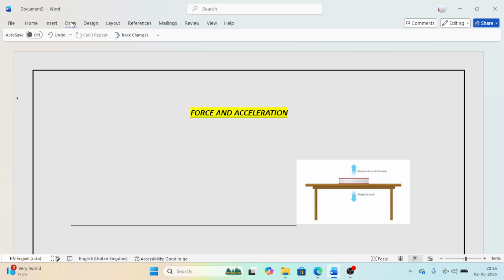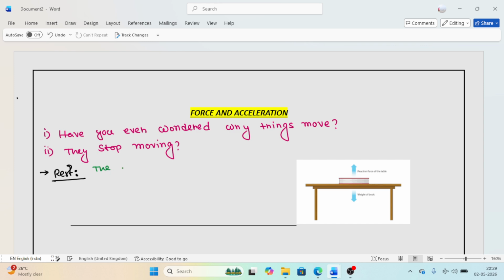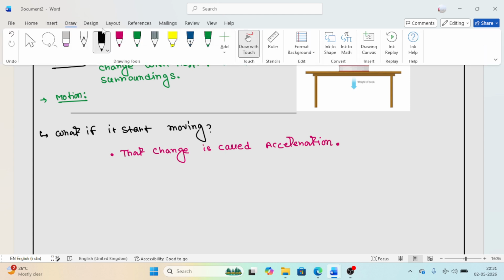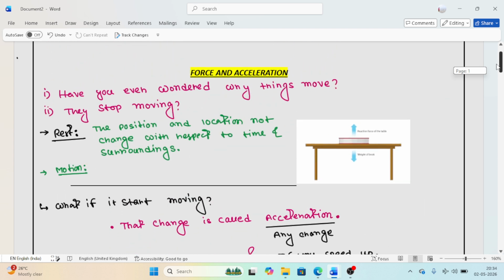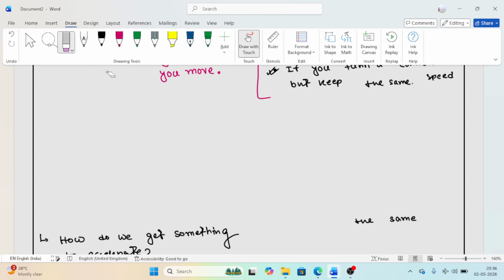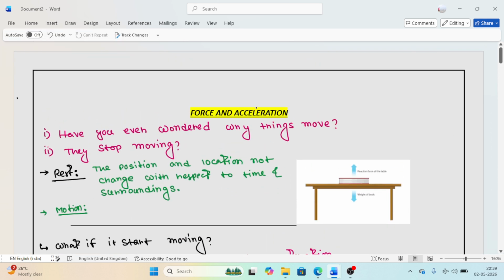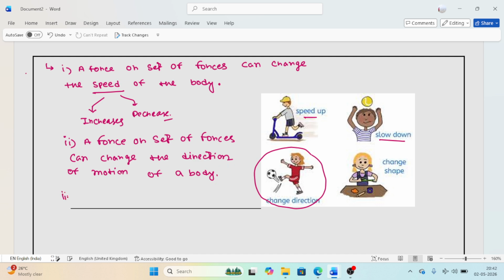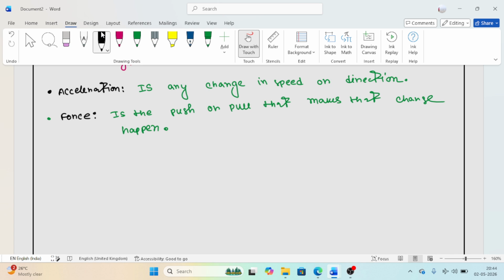Lecture 1: Understanding Force & Acceleration (The one we just created).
Stop memorizing and start understanding! In this video, we break down Chapter 3: Force and Acceleration into simple, real-life examples that anyone can understand.

Whether you are a student or just curious about how the world moves, this lecture by Suman Gharai simplifies the core concepts of Physics. We cover:
What it means to be "At Rest" vs. "In Motion."
The true definition of Acceleration (It's not just speeding up!).
What a Force actually is (The Push and Pull theory).
The 4 major effects of force on objects (with real-world examples).
Timeline:
0:00 - Introduction
0:45 - Rest vs. Motion
1:30 - What is Acceleration?
2:45 - Defining Force (Push & Pull)
3:30 - 4 Effects of Force (Speed, Direction, Shape)
5:00 - Summary & Conclusion
About ISHVAFIELDACADEMY:
At Ishva Field Academy, we believe in making complex science accessible to everyone. Our goal is to provide high-quality educational content for secondary students and life-long learners.